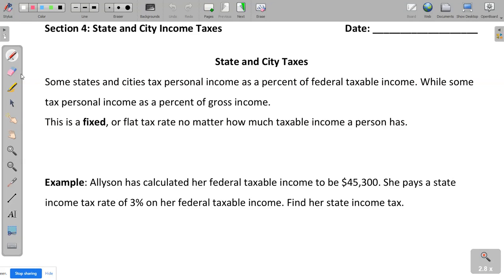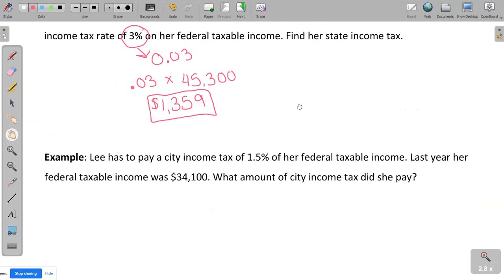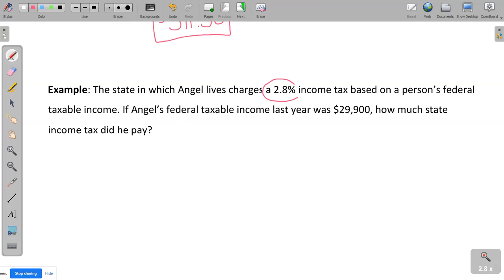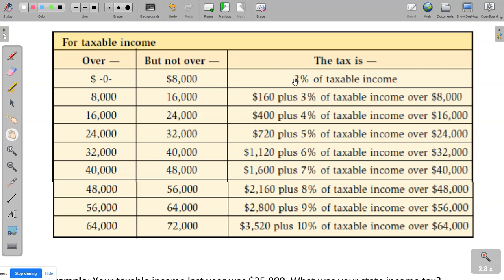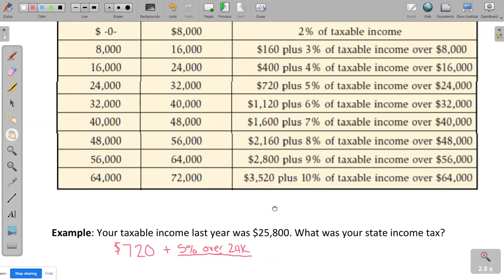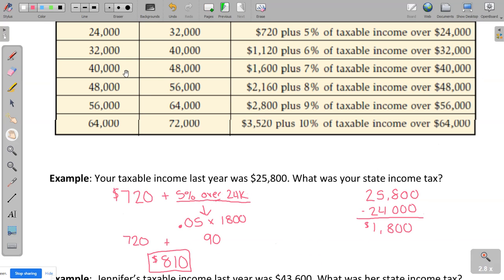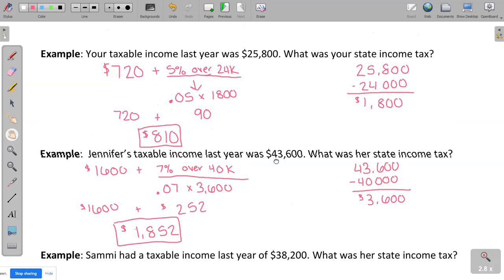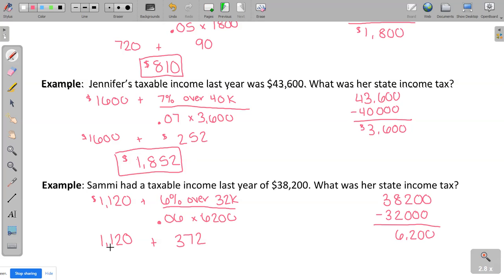Alternate Math 2 - State and City Income Tax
Join me as we learn about City and State Income Tax.